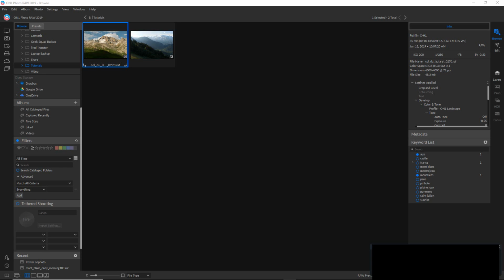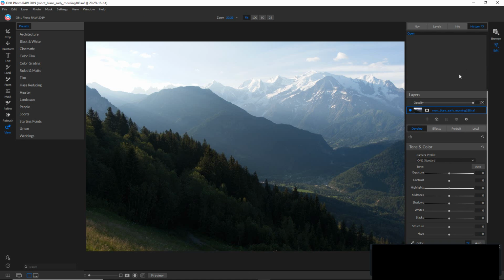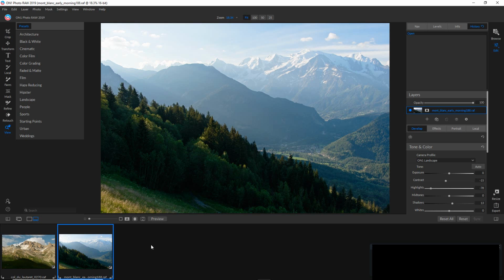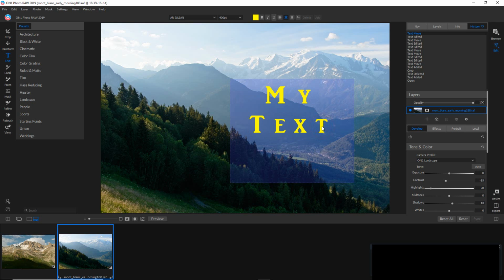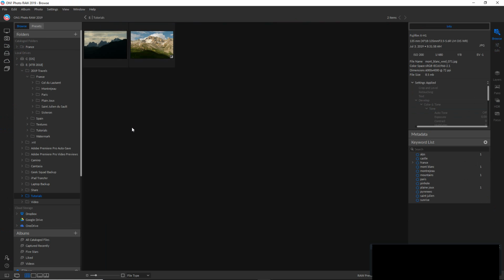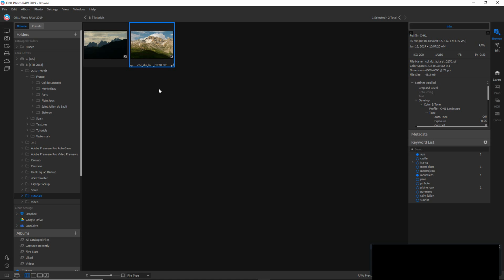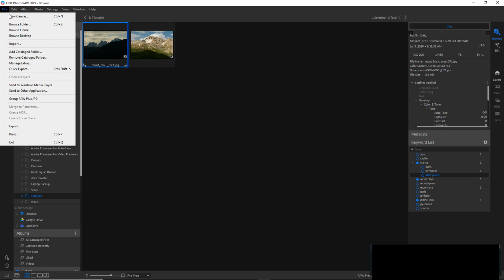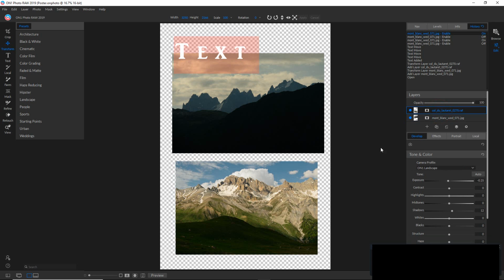What's New in ON1 Photo RAW 2019.5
I take a look at the functionality and the pros and cons of new features in ON1 Photo RAW 2019.5